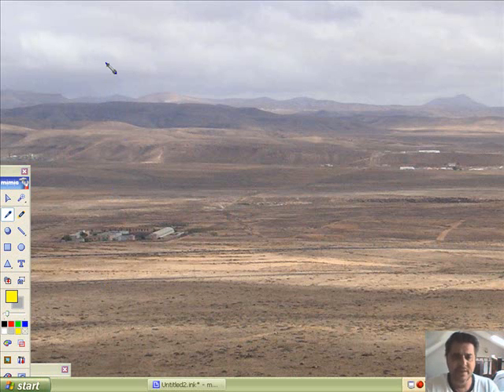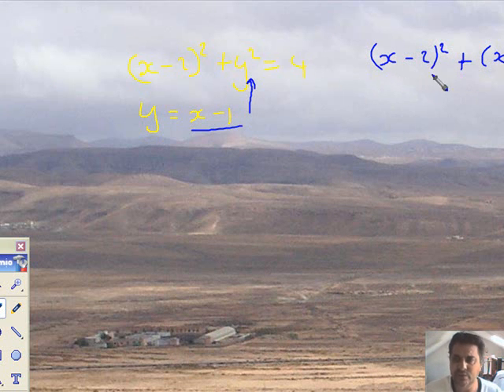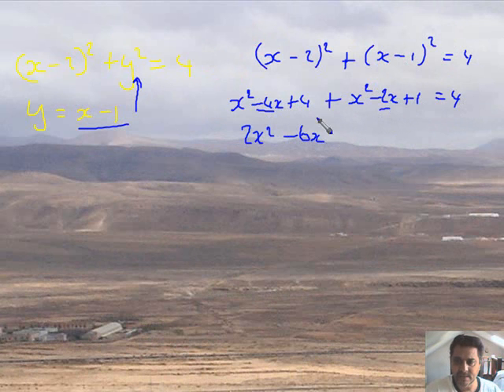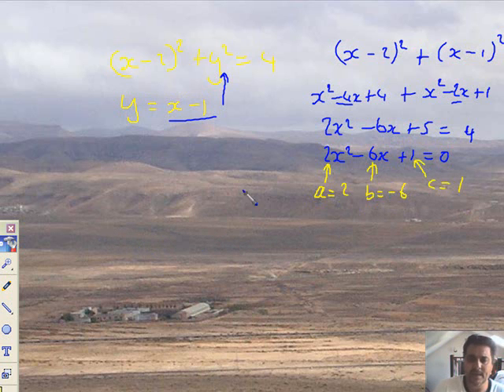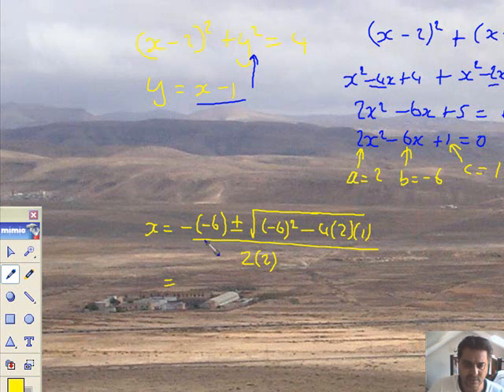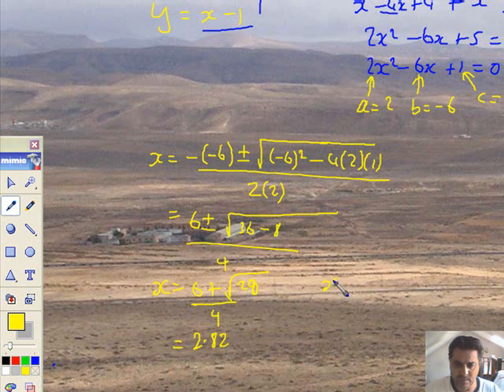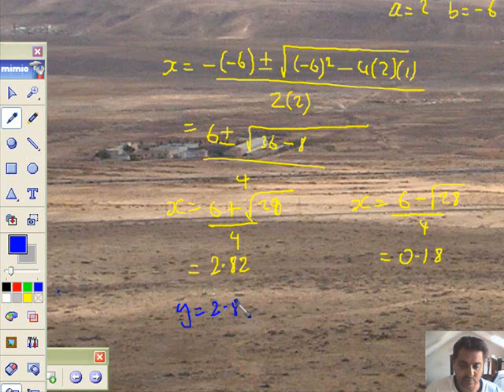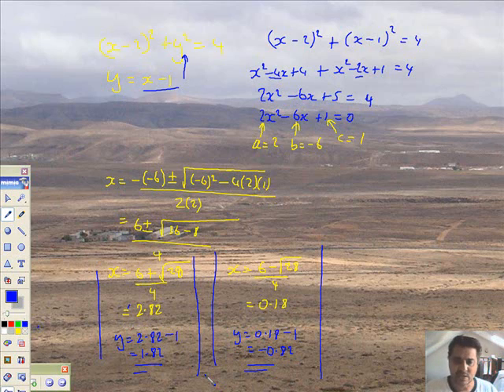u3 h 20.4.3